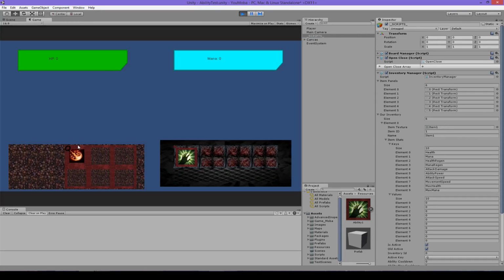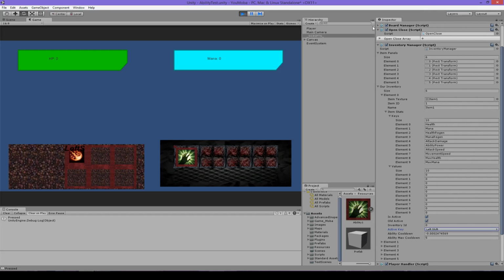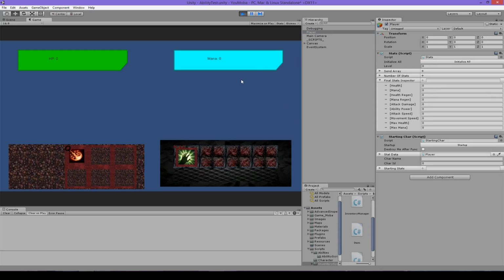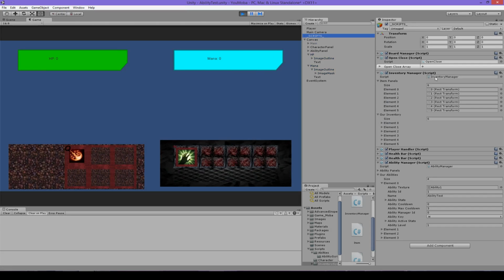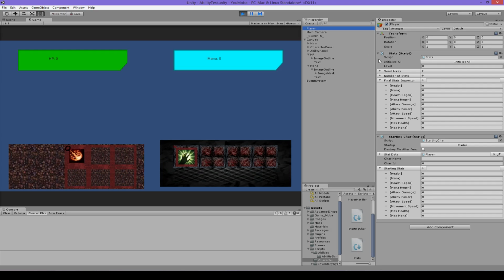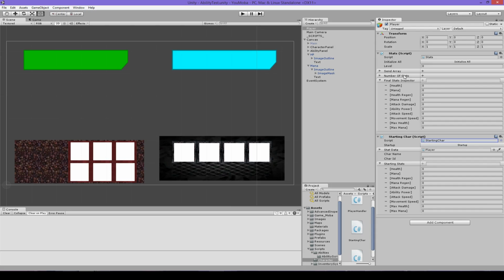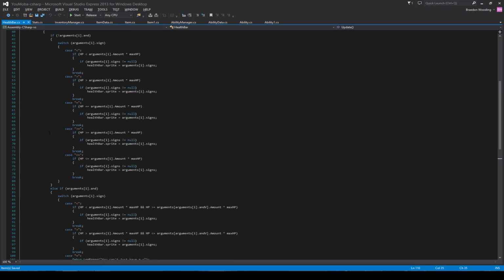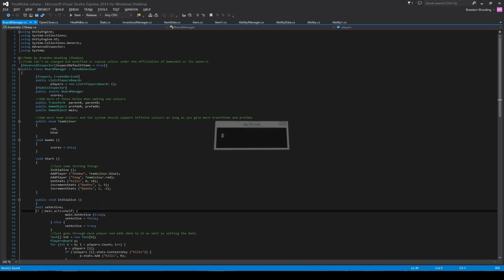Let's Build a Unity Moba [Ep 10] [Coding Update 1] [C#]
Just an update of what I did in Japan and over the last few weeks on coding!!!  :)